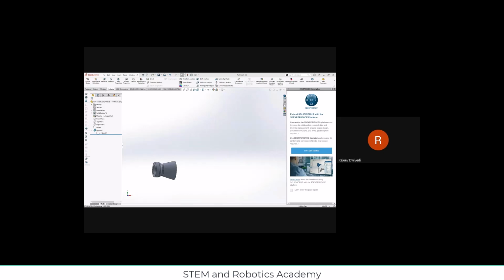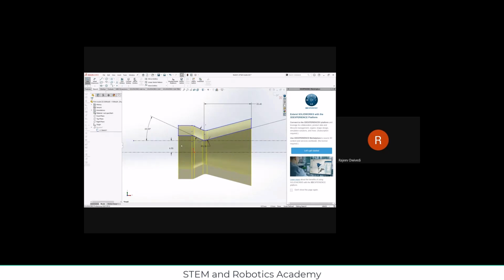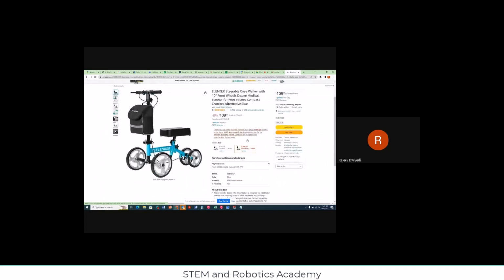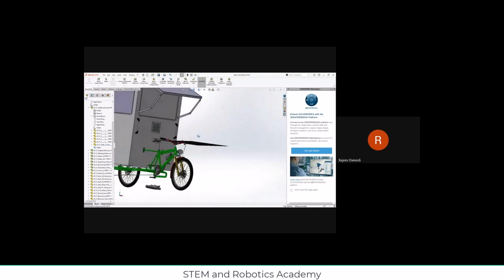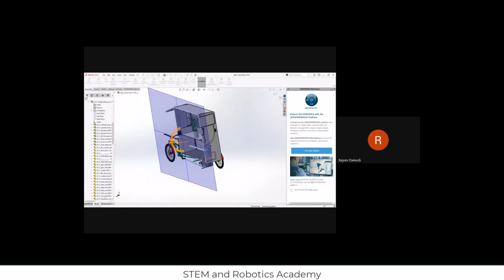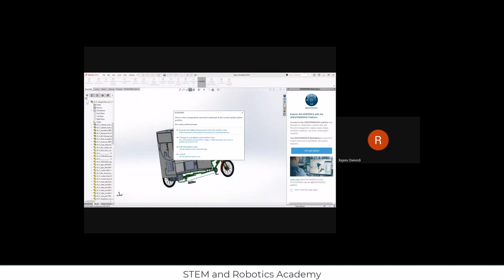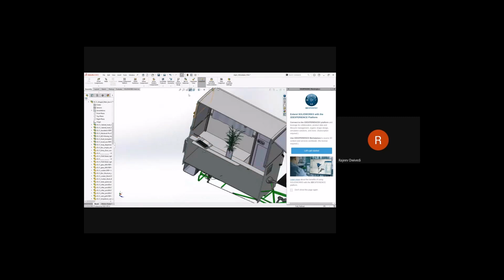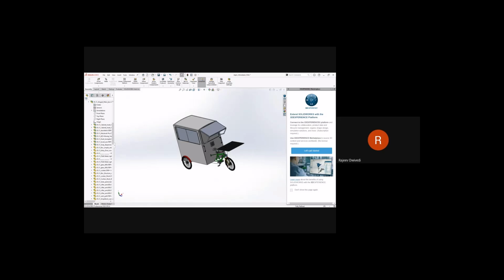CAD3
Product Development Discussion